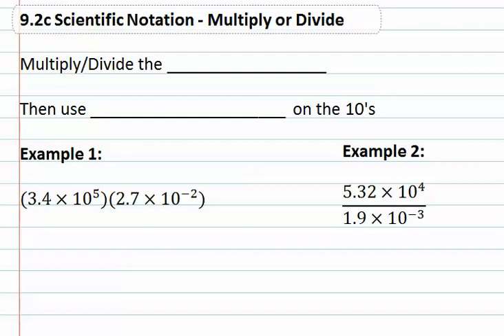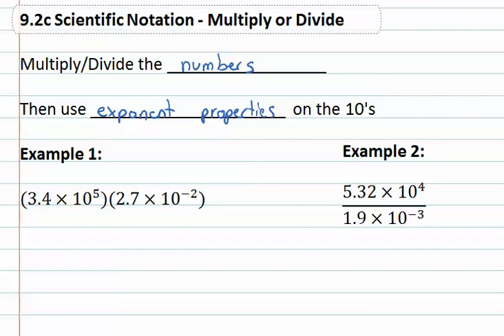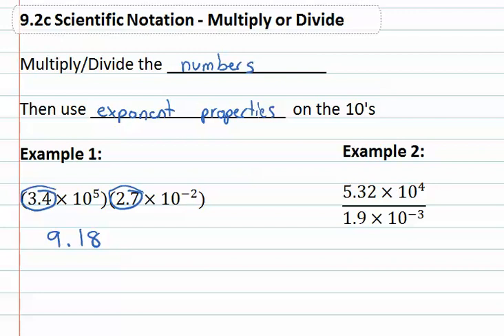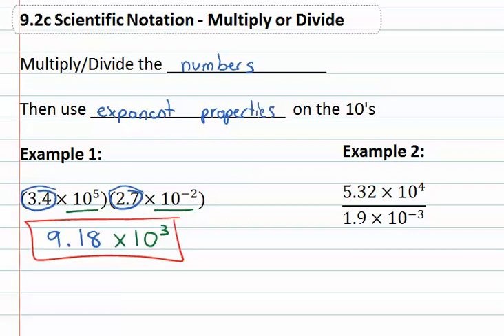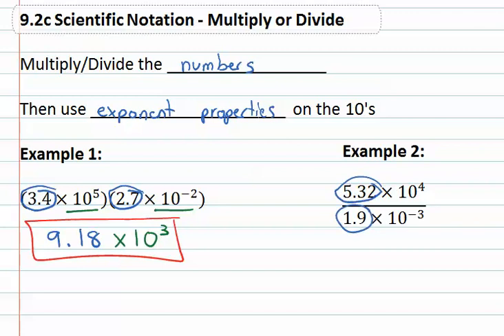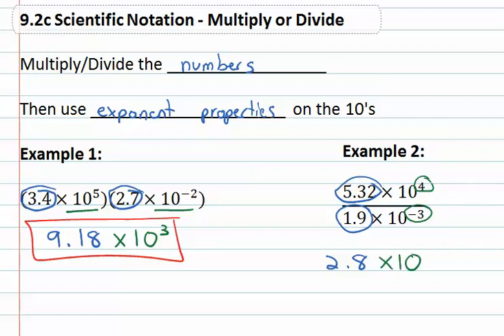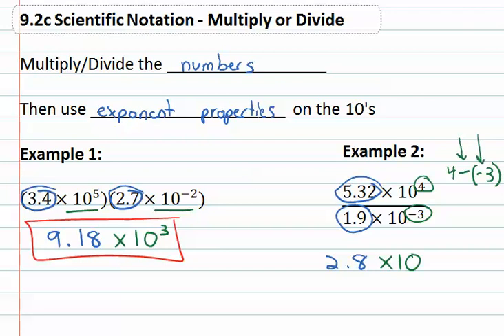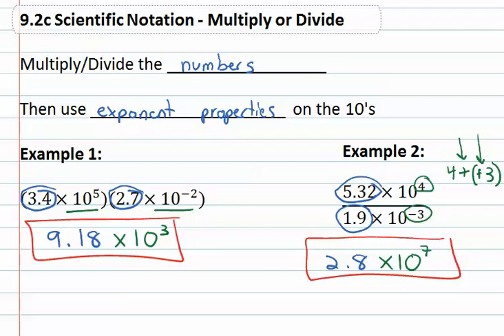9.2c : Multiply or Divide